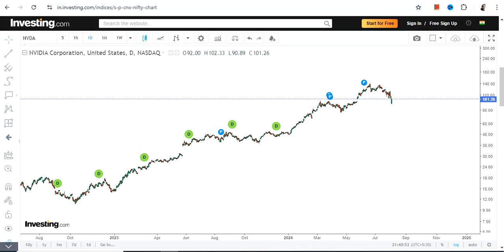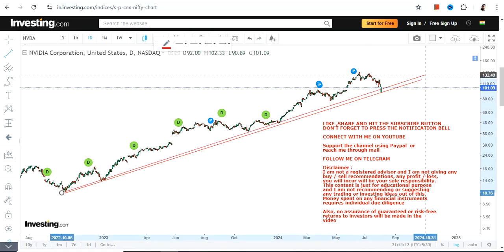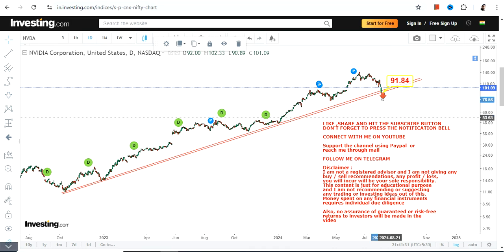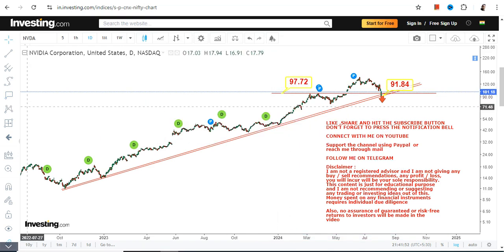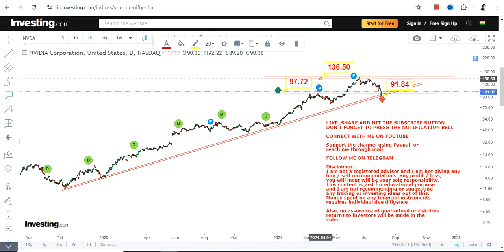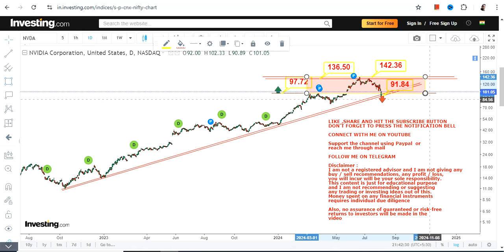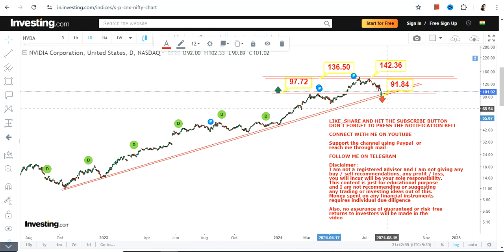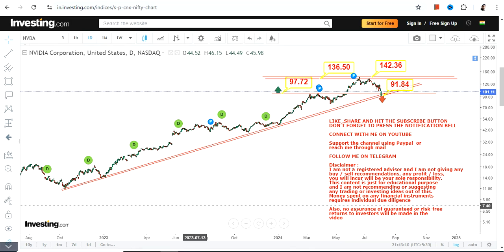TRADING UPSIDE | $NVDA STOCK ANALYSIS | NVIDIA CORP STOCK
In this video, we will take a closer look at NVDA STOCK ANALYSIS which is in a TRADING UPSIDE for the next couple of days

BEST BOOKS LINKS TO BECOME PRO INVESTOR/TRADER :
FOR EQUITIES: